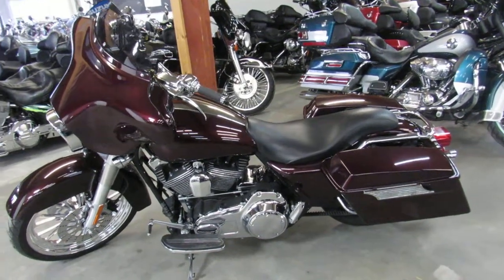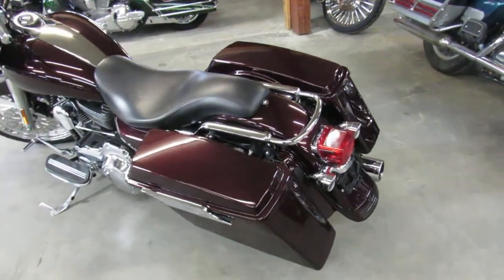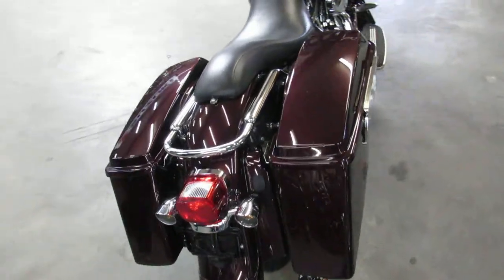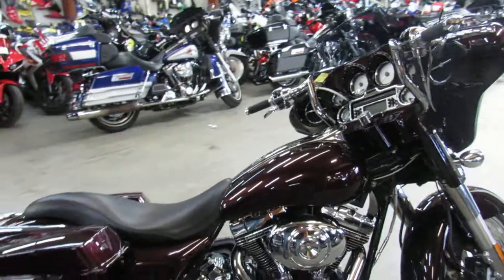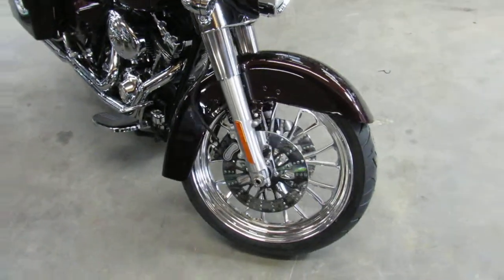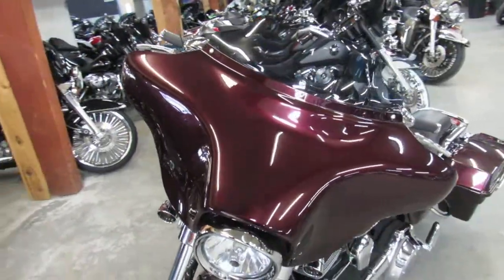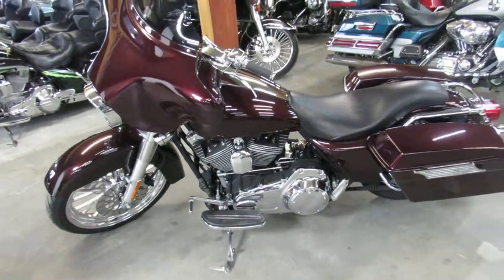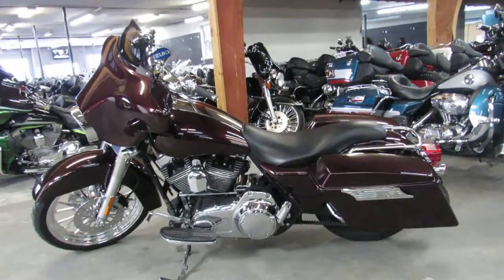Used 2007 Harley Street Glide for sale in Michigan U4370